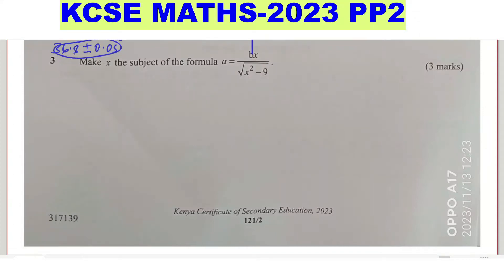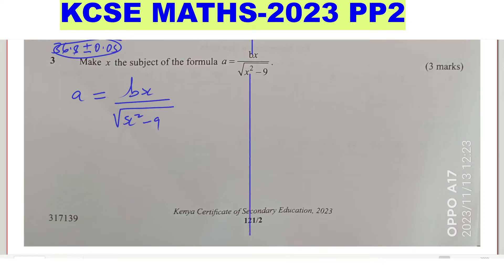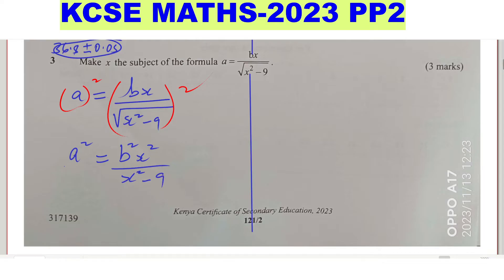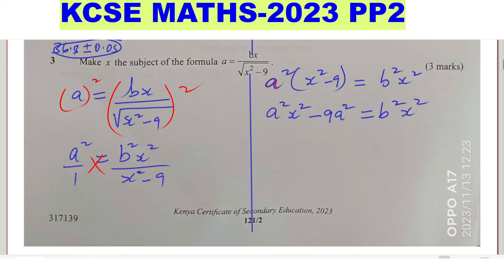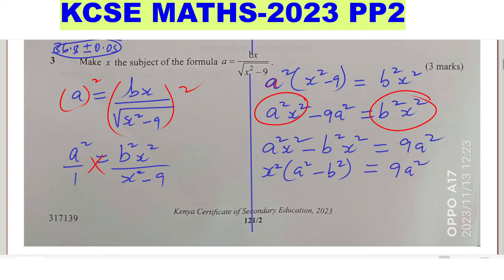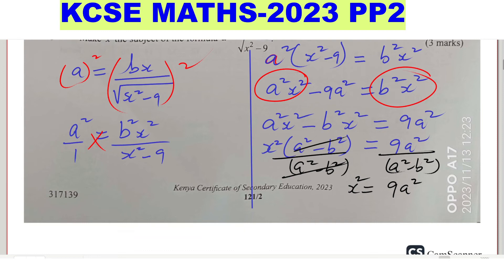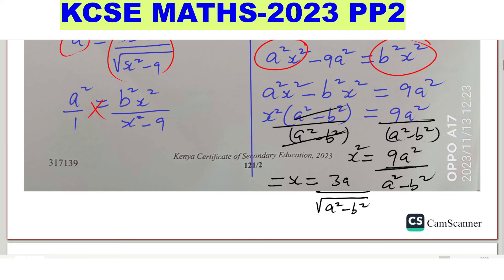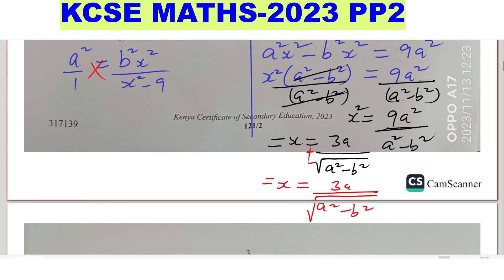KCSE MATHS PP2-2023 ~ Making subject of the formula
Making subject of the formula